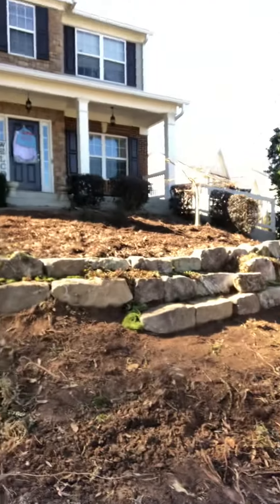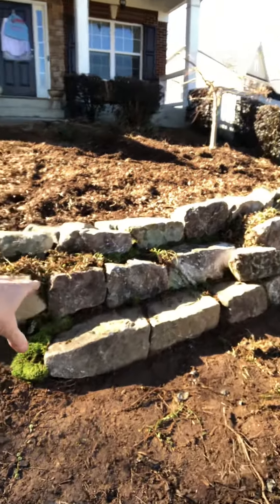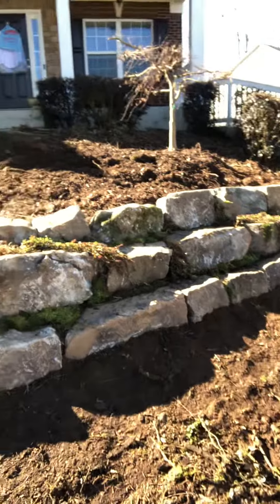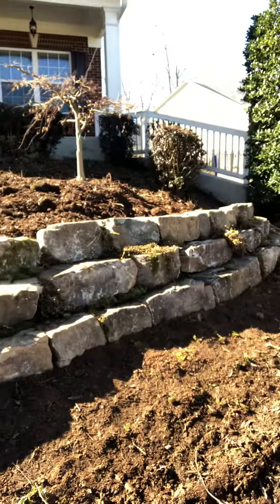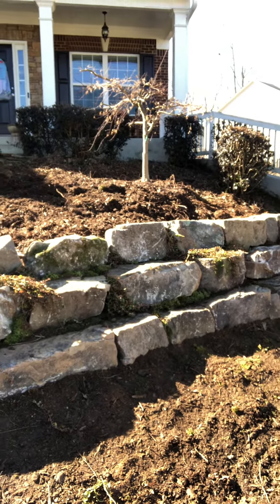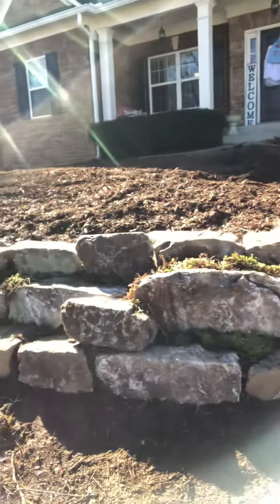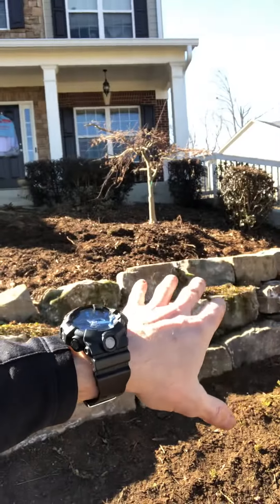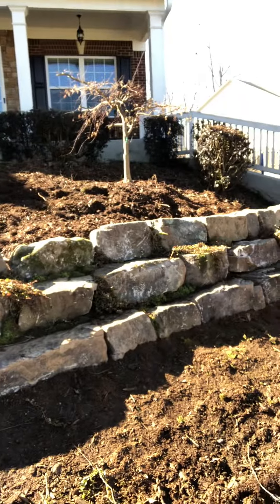Small boulder wall. Saves money and looks more natural than stacked stone or modular walls.